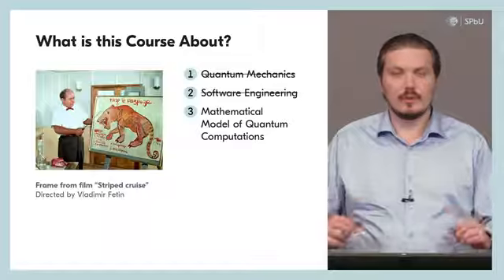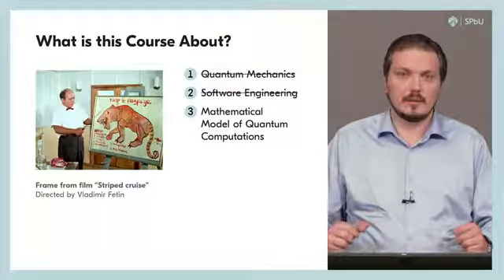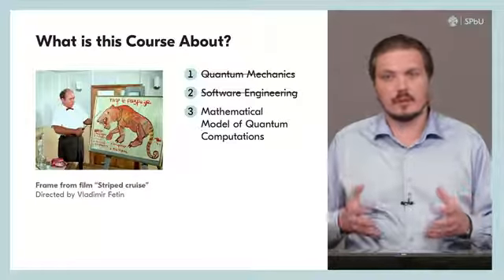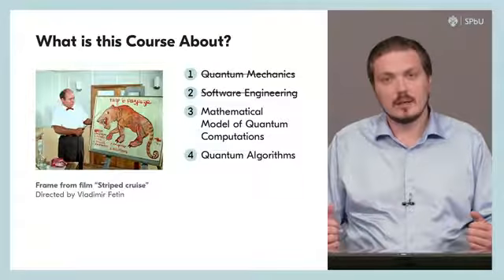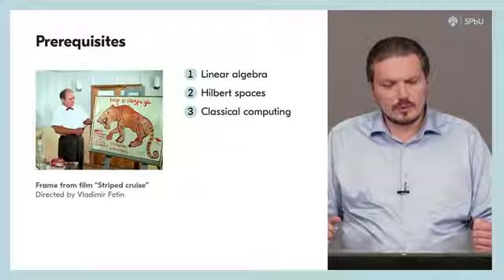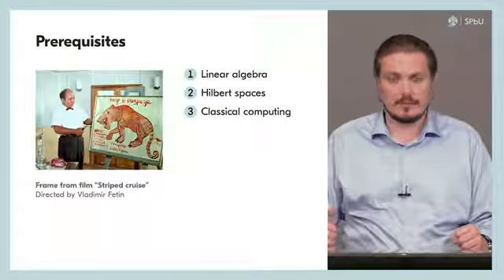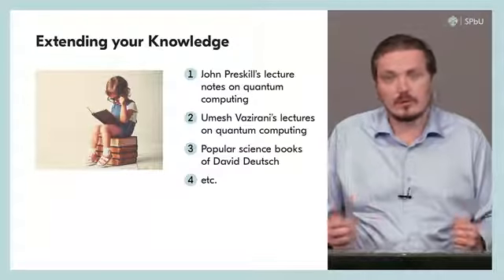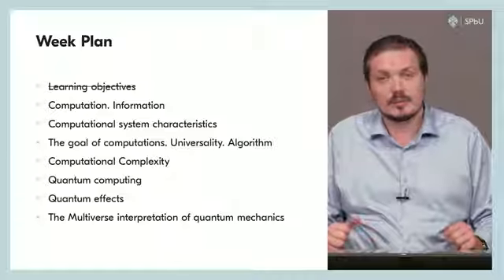The Introduction to Quantum Computing - Learn Support and Operations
This is the best Support and Operations course
The Introduction to Quantum Computing overview
""Quantum Computing"" is among those terms that are widely discussed but often poorly understood. The reasons of this state of affairs may be numerous, but possibly the most significant among them is that it is a relatively new scientific area, and it's clear interpretations are not yet widely spread. The main obstacle here is the word ""quantum', which refers to quantum mechanics - one of the most counter-intuitive ways to describe our world.But fear not! This is not a course on quantum mechanics. We will gently touch it in the beginning and then leave it apart, concentrating on the mathematical model of quantum computer, generously developed for us by physicists. This doesn't mean that the whole course is mathematics either (however there will be enough of it). We will build a simple working quantum computer with our bare hands, and we will consider some algorithms, designed for bigger quantum computers which are not yet developed. The course material is designed for those computer scientists, engineers and programmers who believe, that there's something else than just HLL programming, that will move our computing power further into infinity.
Since the course is introductory, the only prerequisites are complex numbers and linear algebra. These two are required and they have to be enough. Happy learning!